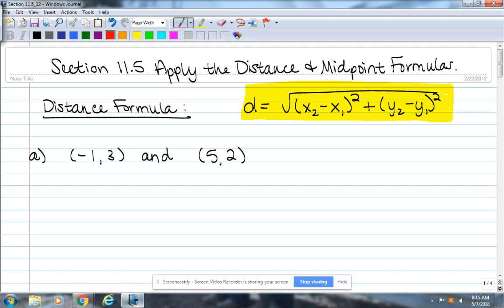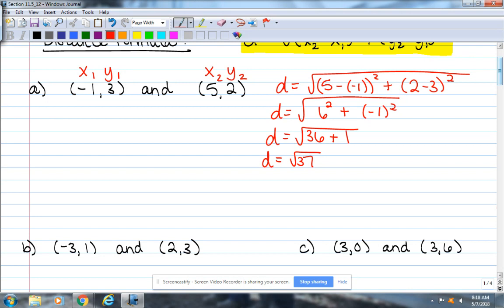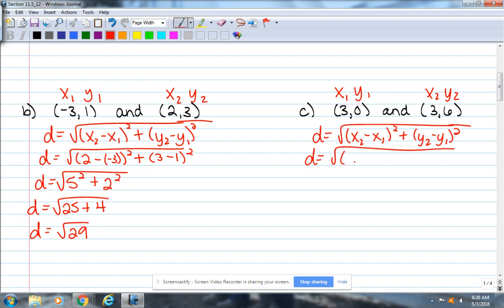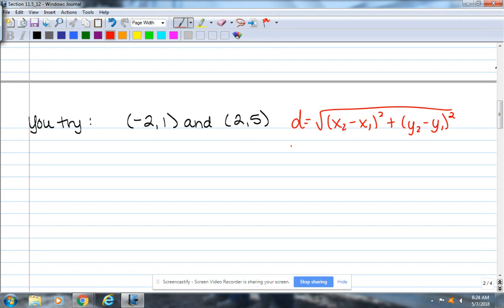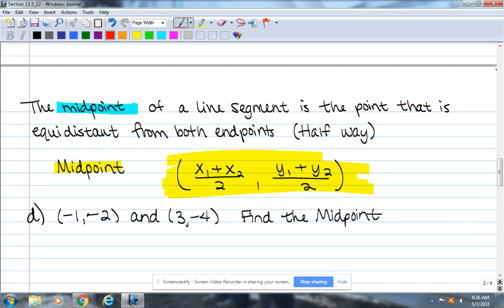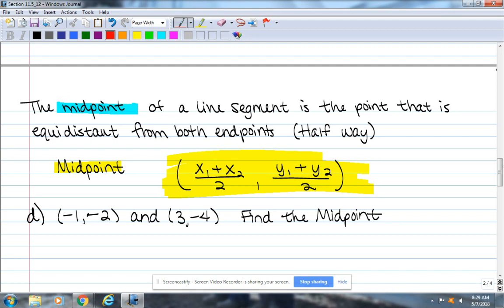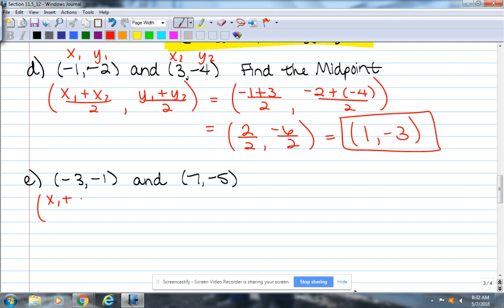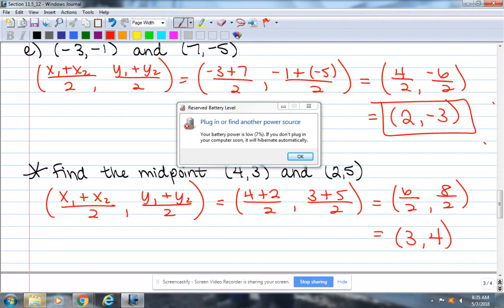Honors Algebra 1 Section 11.5